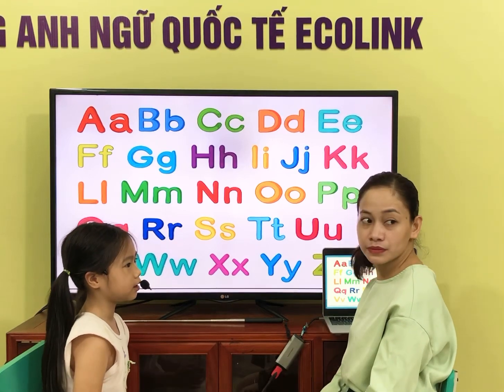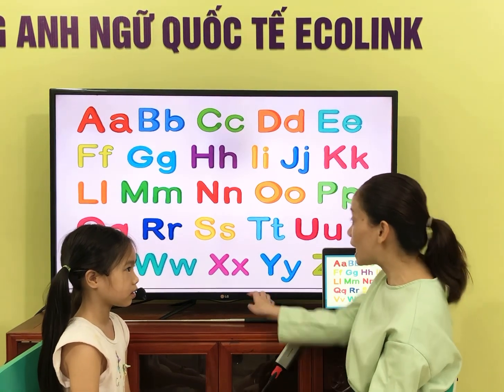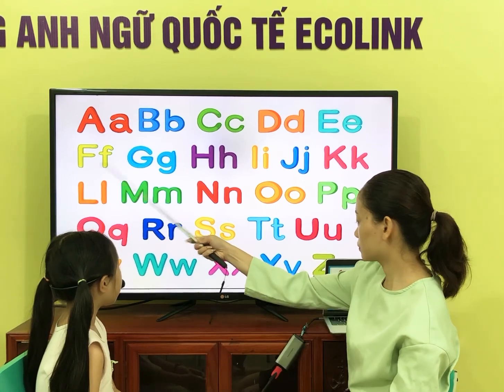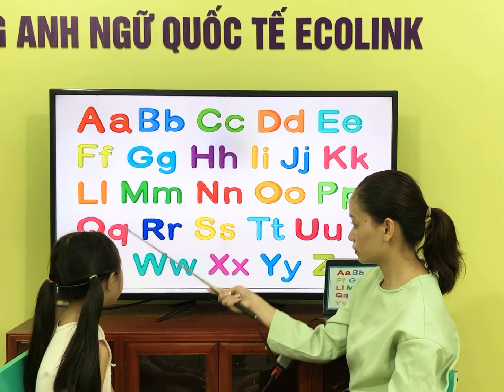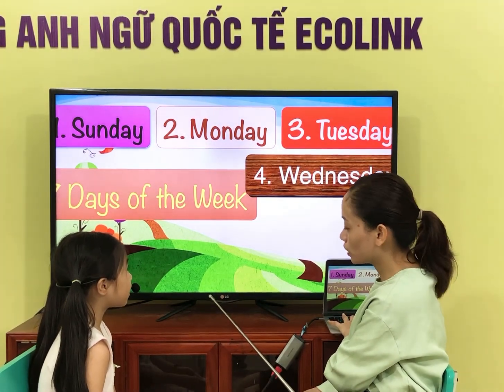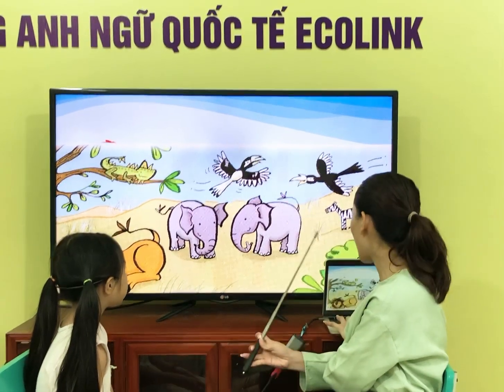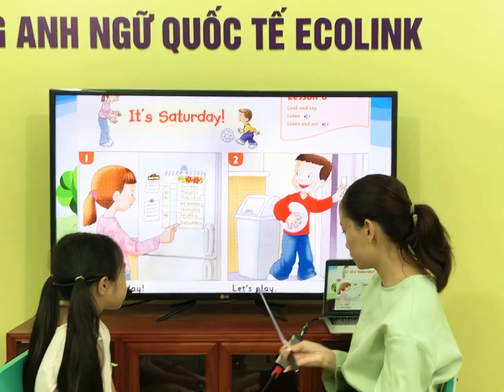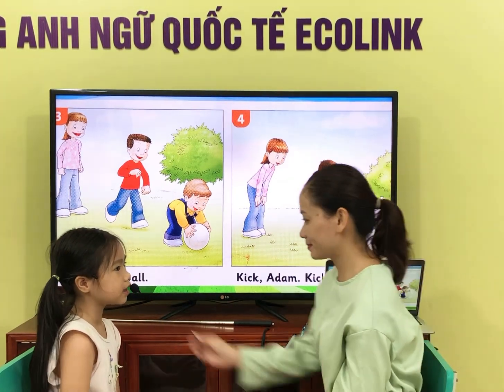FF2-D - Unit 1 - Ly